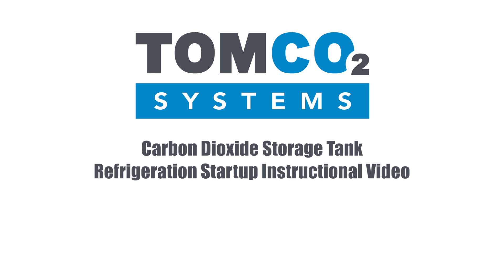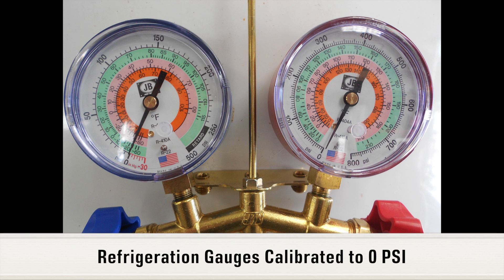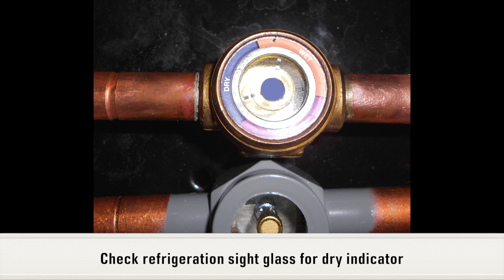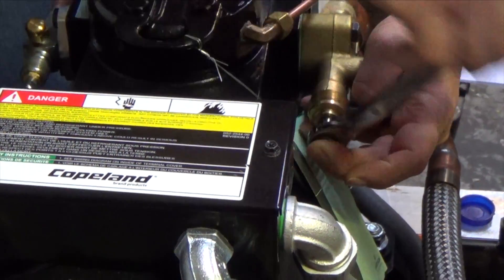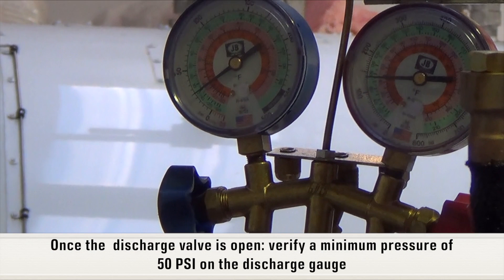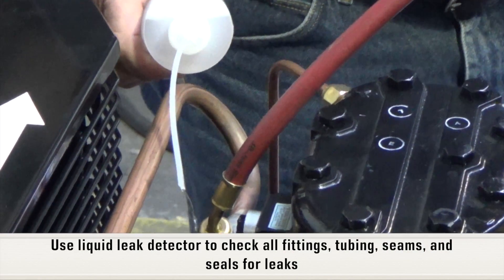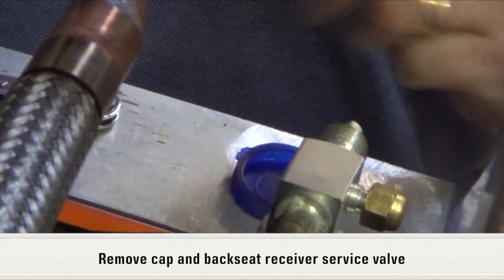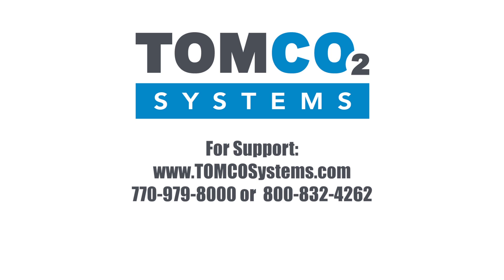Tomco Carbon Dioxide Storage Tank Refrigeration Setup Video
Instructional Video on how to setup a Tomco Carbon Dioxide Storage Tank Refrigeration